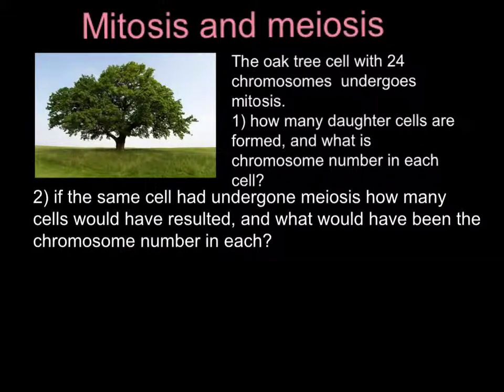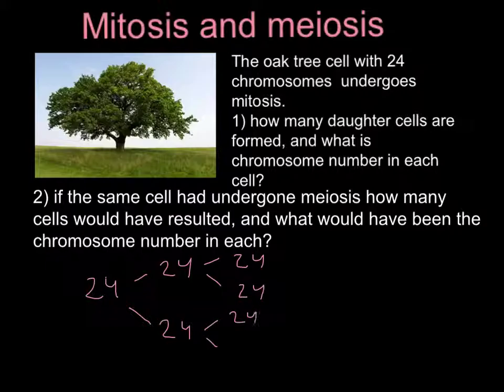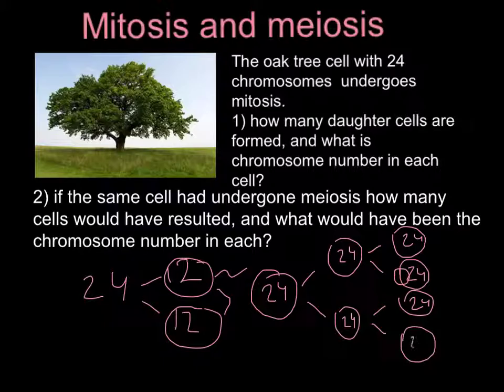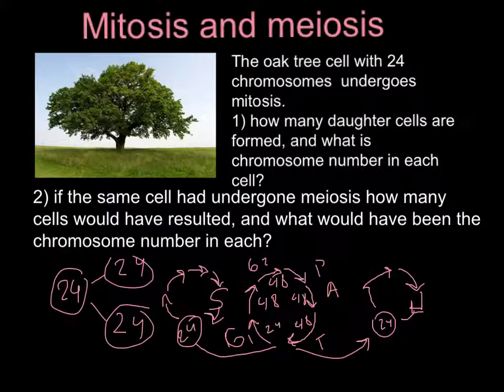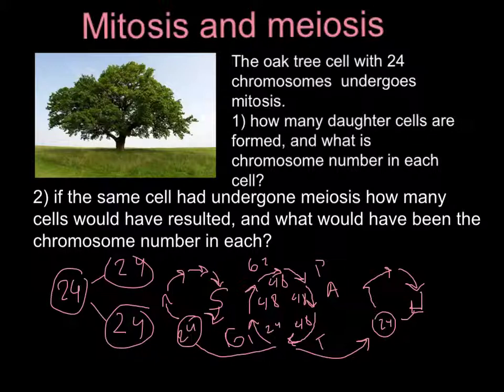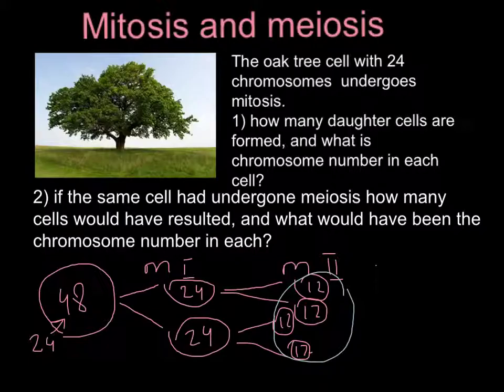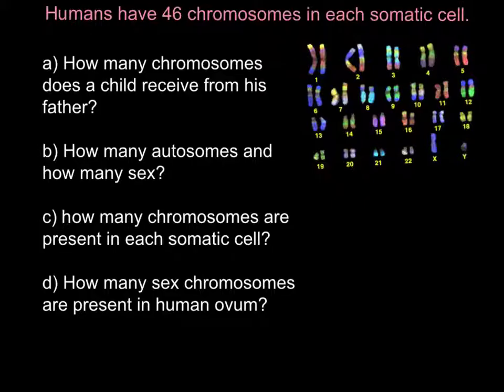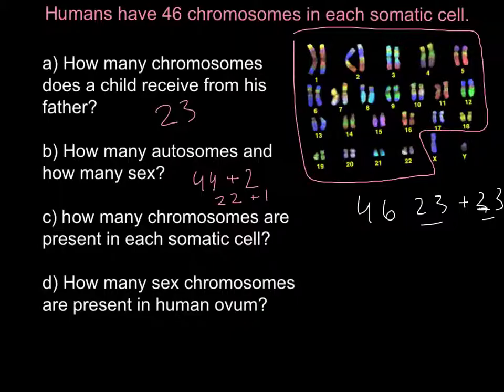Mitosis and meiosis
mitosis  (m-tss)
The process in cell division in eukaryotes in which the nucleus divides to produce two new nuclei, each having the same number and type of chromosomes as the original. Prior to mitosis, each chromosome is replicated to form two identical strands (called chromatids). As mitosis begins, the chromosomes line up along the center of the cell by attaching to the fibers of the cell spindle. The pairs of chromatids then separate, each strand of a pair moving to an opposite end of the cell. When a new membrane forms around each of the two groups of chromosomes, division of the nucleus is complete. The four main phases of mitosis are prophase, metaphase, anaphase, and telophase.

meiosis
The process in cell division in sexually reproducing organisms that reduces the number of chromosomes from diploid to haploid (half the original number). Meiosis involves two consecutive divisions of the nucleus and leads to the production of reproductive cells (gametes) in animals and to the formation of spores in plants, fungi, and most algae (the haploid spores grow into organisms that produce gametes by mitosis). Meiosis begins when the chromosomes, which have already duplicated, condense along the center of the nucleus, and pairs of homologous chromosomes undergo crossing over, whereby some of their genetic material is exchanged. The pairs of chromosomes then separate and move to opposite ends of the cell, and the cell itself divides into two cells. In the second stage, each of these two cells also divides into two cells. Meiosis thus produces four cells, each of which contain half the number of chromosomes as the original cell. Some or all of the four cells may become functional gametes or sporotophyte.
A Closer Look Meiosis is the process by which the nucleus divides in all sexually reproducing organisms during the production of spores or gametes. These cells have a single set of chromosomes and are called haploid, as opposed to diploid cells with two sets. In humans, for example, gametes have one set of 23 chromosomes and are formed through meiosis from special diploid cells found in the testes and ovaries. When meiosis begins, each of the 46 chromosomes in these cells consists of two identical chromatids, just as in body cells about to divide by mitosis. However, in meiosis, there are two cell divisions instead of one, so that four daughter cells are produced, instead of two. At the start of the first meiotic division, homologous chromosomes (which have genes for the same traits in the same position) form pairs and exchange genetic material in the process known as crossing over. This process does not occur in mitosis. Then during the first meiotic division, one member of each pair of homologous chromosomes moves to each end of the cell, and the cell itself divides. Each of the two cells produced by the first division has just one set of 23 chromosomes. However, every chromosome still consists of two chromatids at this stage. The two daughter cells then undergo the second meiotic division, which is similar to mitosis. One chromatid from each of the 23 chromosomes moves to each of end of the cell, and the daughter cell itself divides. The chromatids form the chromosomes of the new cells produced by the second meiotic division, and each cell has a single set of 23 chromosomes, normally with slight genetic variation from the original parent cell. In the human female, just one of the four daughter cells will become a functional gamete (the ovum), but in the human male, all four cells develop into gametes (sperm). At fertilization, the union of the male and female gametes restores the two full sets of chromosomes in the human zygote.